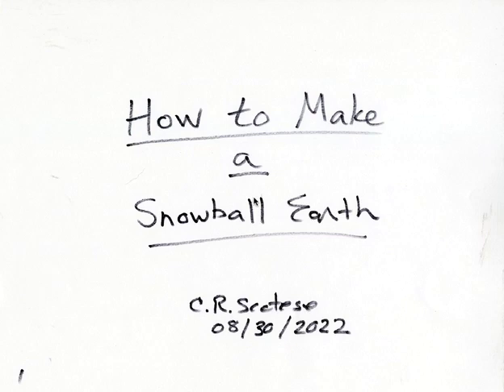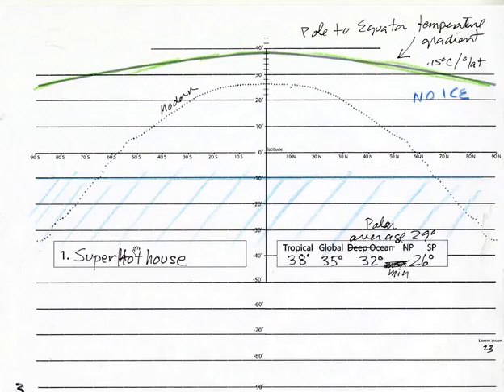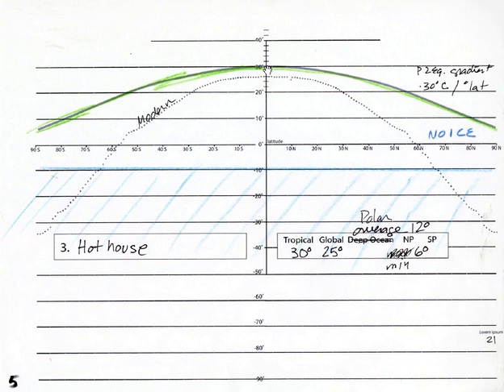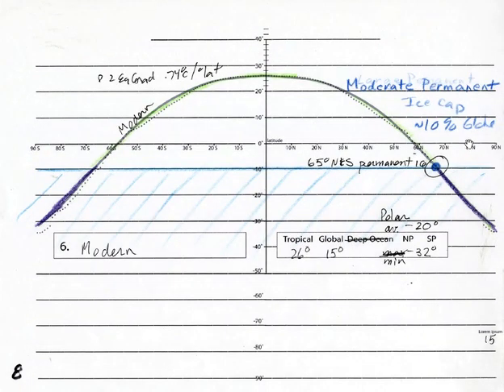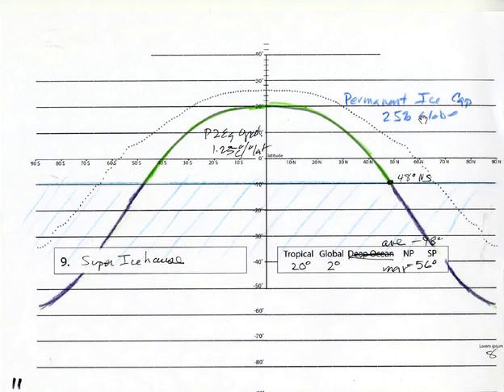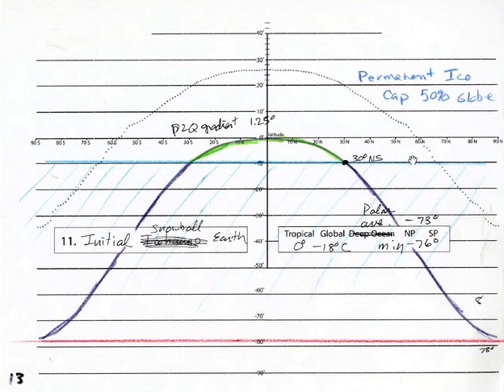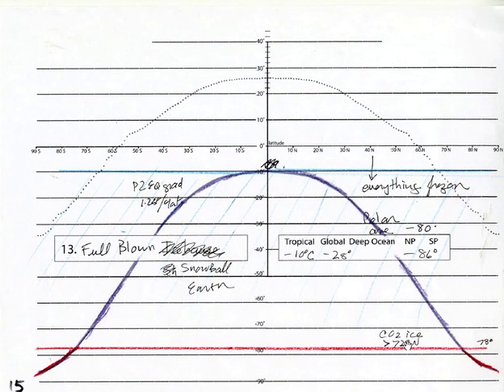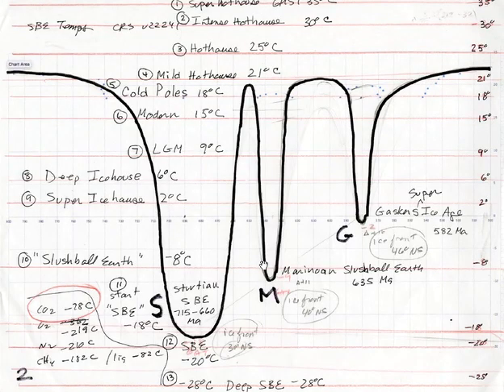How to Make A Snowball Earth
This is the rough draft of a tutorial describing " How to Make a Snowball Earth".  It's pretty technical, but show much the Earth must cool to go from a "Super hothouse" typical of the late Precambrian to a full-blown Snowball Earth.  One interesting discovery - The Earth probably had "dry ice" (frozen CO2) ice caps during Snow ball Earth. The removal of this important greenhouse gas certainly cooled the Earth further.   - CRS Scotese 09/02/2022